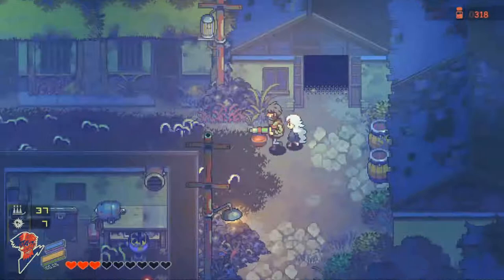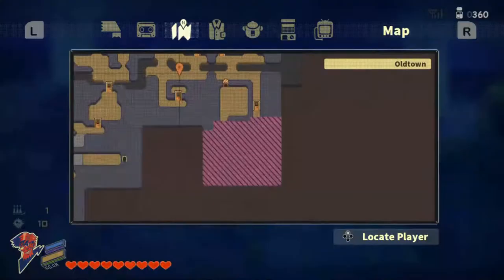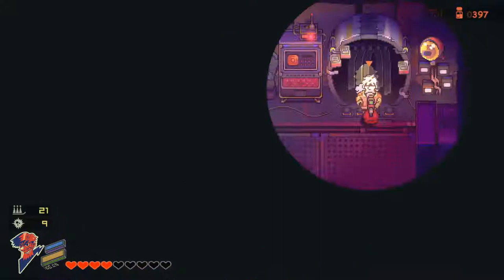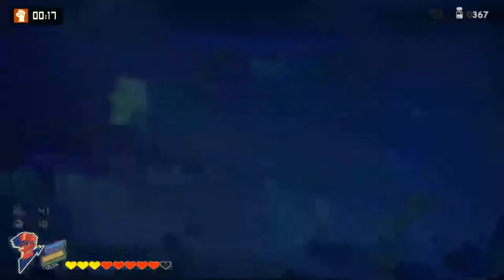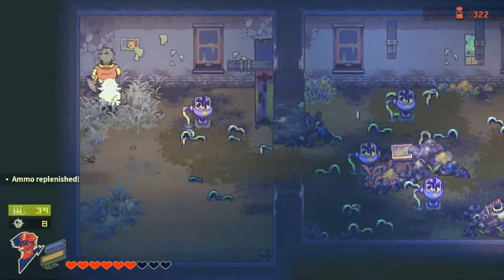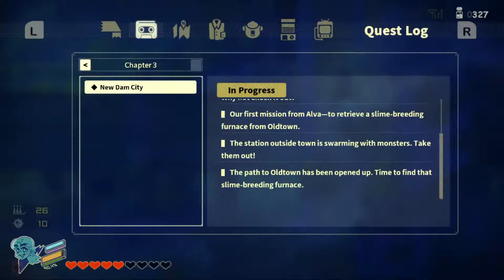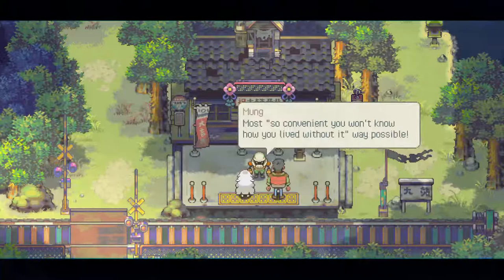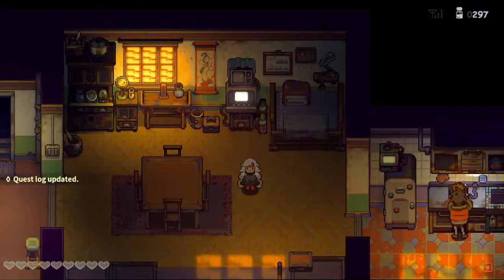🔴LIVE Eastward Playthrough (Full Gameplay) - Part 5 | Nintendo Switch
We are going to you Live for Eastward full gameplay playthrough on the Nintendo Switch including on PC. This is basically develop by Pixpil which was publish by Chuckle Fish. In case you didn't know it ford told the story of a gruff man name John, and a white-hair little girl which have located the underground of Eastward. Technically it's not a game that could be made up, because I get why some other people were inaugural to release a game that was made from Shanghai-based Pixpil smartly integrates gameplay, and story ideas from beloved classics while still managing to feel like an original and well-executed adventure. It felt generous to see couple characters whole their various unique weapon, and that kind of cool way. Eastward, one thing that keeps the story consistently engaging is the heartwarming relationship between Sam and John. Although John never says a word, it’s abundantly clear how deeply he cares for Sam in his protective actions and stoic loyalty. And when the story takes some shockingly dark turns, Sam is there to keep the mood hopeful and see how many times she can fit the word “John” in a single piece of dialogue. There’s quite a diverse cast on offer over this adventure, but these two are far and away the highlight of the experience. Also if your new to this stream their is some rules put in the description take a minute to read them closely.

You want to called Nightbot type !...
!links
!backseat
!ns
!mods (Tells you or explain the rules)
!rules
!watch

 Chat Rules:
1. Swearing is acceptable, but no F or N words!
2. No Spoilers
3. No Spamming
4. No Self-Promoting
5. No asking for Subs
6. No Spamming All CAPS!
7. No Backseating!
8. All civilizing will be put in time out or ban throughout this stream
9. Keep the chat Clean and Cool!
10. Do not asked if I'm a Muslim or you will be put in time out

All for each ten chat rules are now put in the description. If everyone that are reading the rules. Please make sure to keep the chat clean, respectful, and not another dis behavior nonsense.

Have your support to my stream by following these seven steps below. Learn these steps by supporting and following along to help get you started.

Seven rules:
1.EVER-TASTIC LIKE the stream.
2.Share this stream to a buddy.
4.Stay EVER-TASTIC active to this channel, and on this stream.
5.Become a member of being EVER-TASTIC.
7. Have only 4,000 people watching, and 1,000 subscribers to bring monetization & Live stream on mobile device.